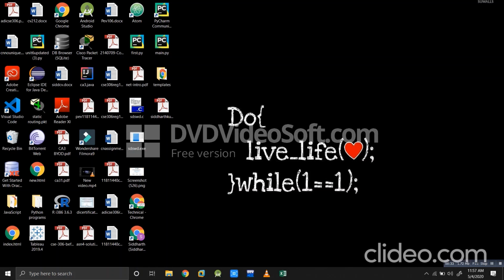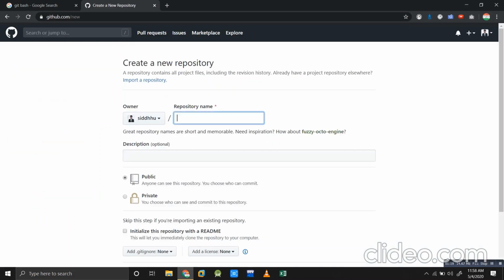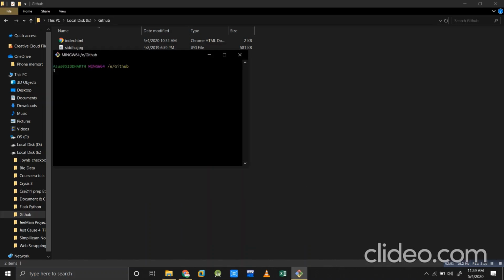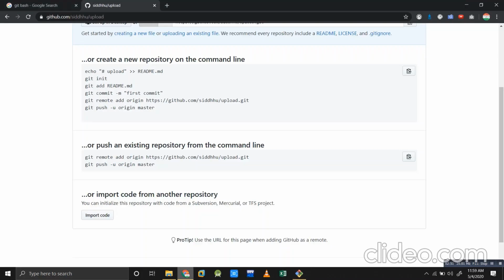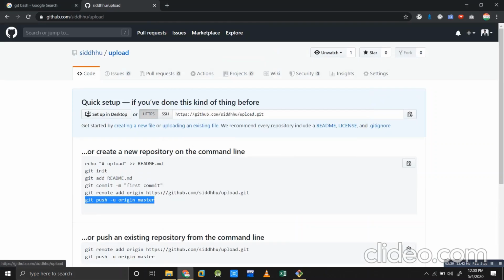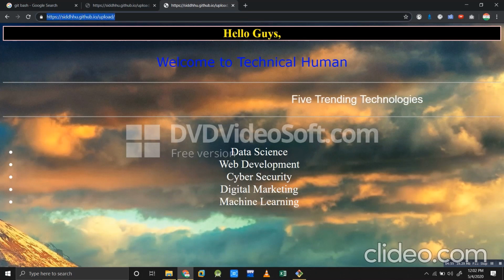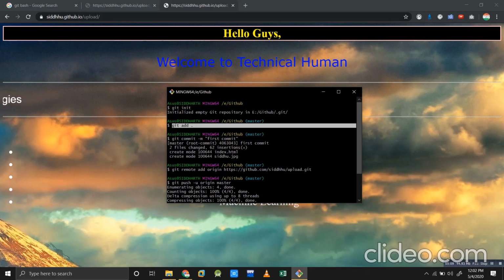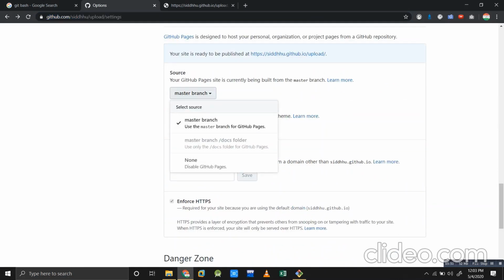How to Host a website On GitHub ?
In this video i have explained how to upload static website to internet without domain name and web server.

In this video I am going to show How to Host a website on Github Using Github Pages feature.  We can host a static HTML website on Github. This method can be used to host other Html websites also like ReactJs, AngularJS, Bootstrap based websites also. It is really simple and you can have a website hosted on Github in few minutes. You can Publish and share your own website without any cost with GitHub. This step by step Guide to Creating and Hosting a Personal Website on GitHub is easy to follow.
1. Create a GitHub account
2. Download and install the git on your computer
3. Create a new GitHub project
4. Copy your HTML files to the new Repository folder

This is an interesting video so please watch it till end.